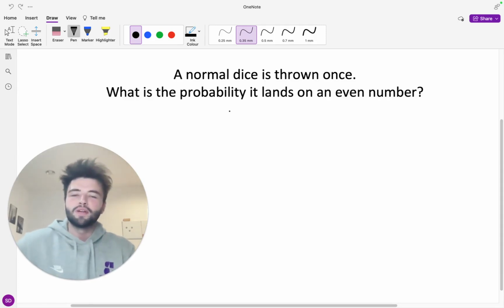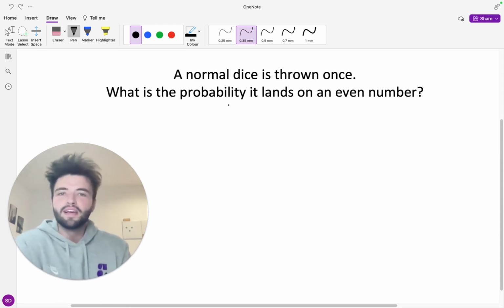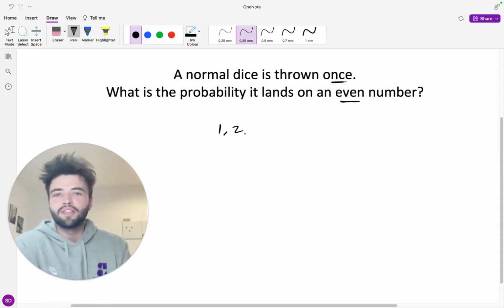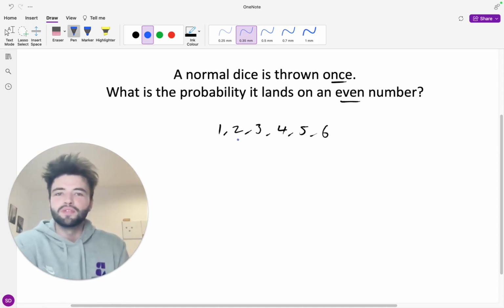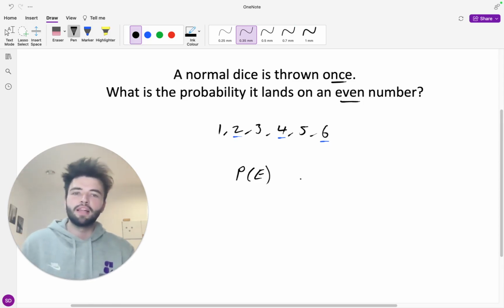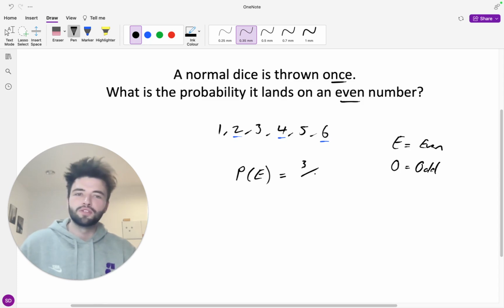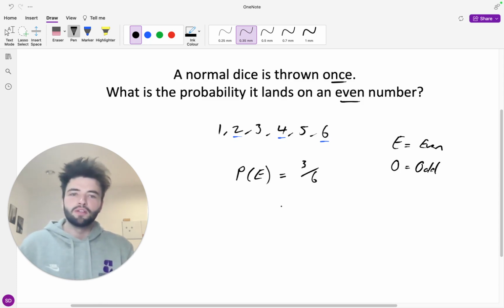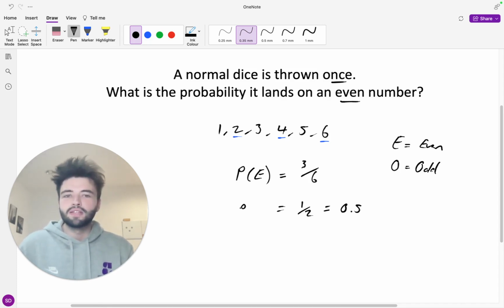Probability with Dice: What Are the Odds?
In today’s video, we’re diving into the world of Probability. Learn how to calculate the probability of rolling certain numbers with standard dice. From single rolls to combined outcomes, this video covers the basics with clear examples.